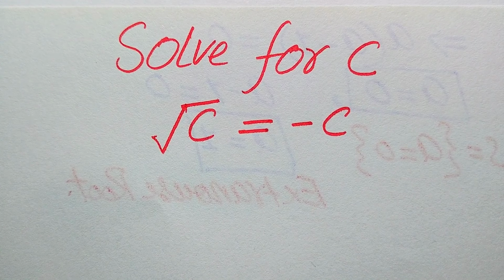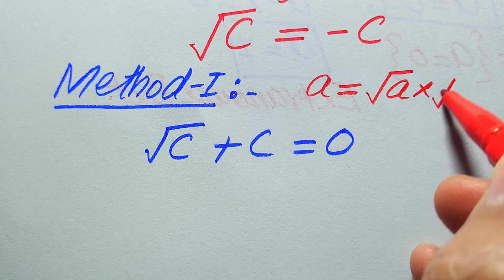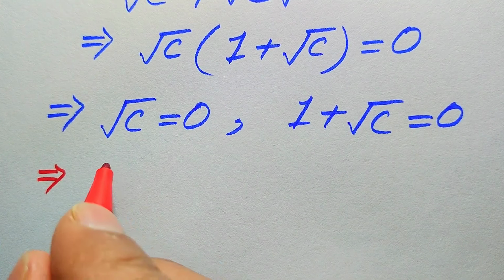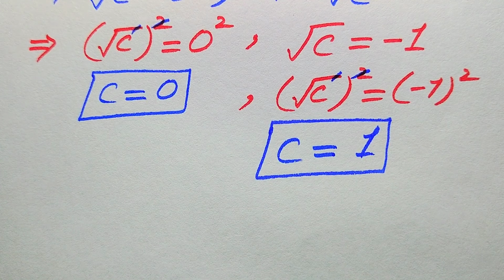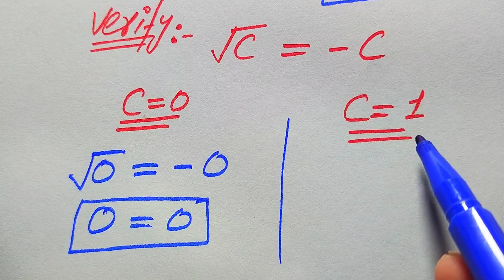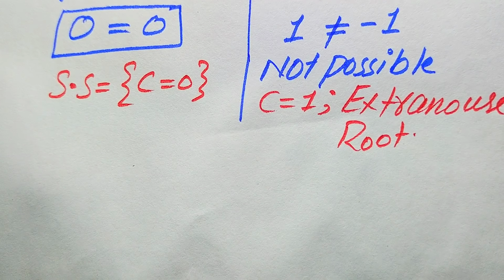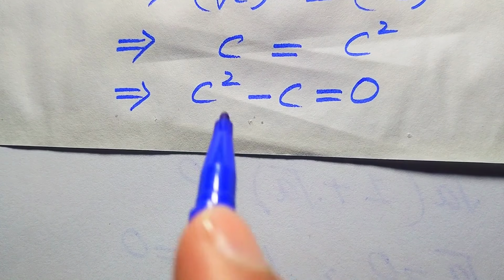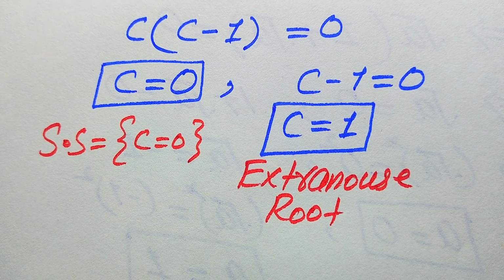Solving a 'Harvard' University entrance exam - find C?